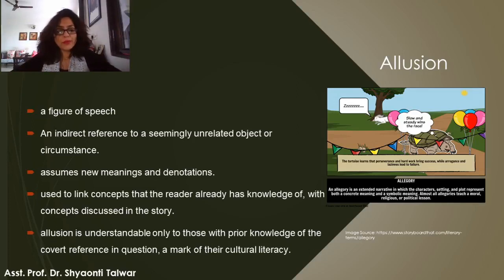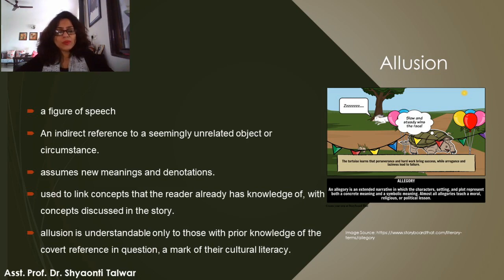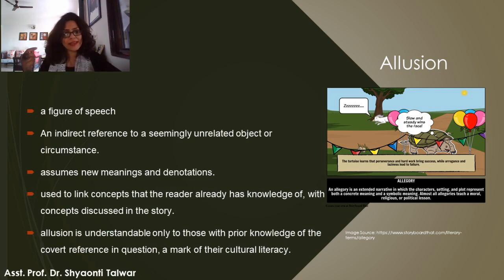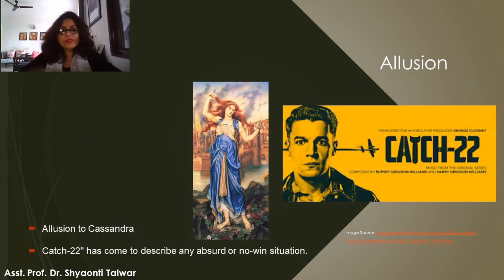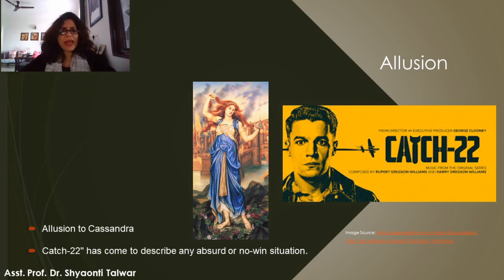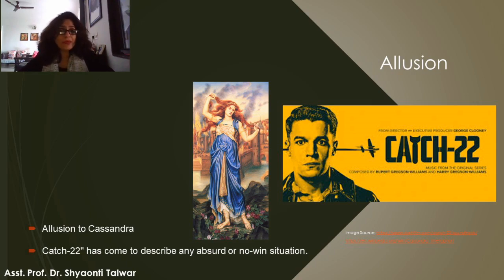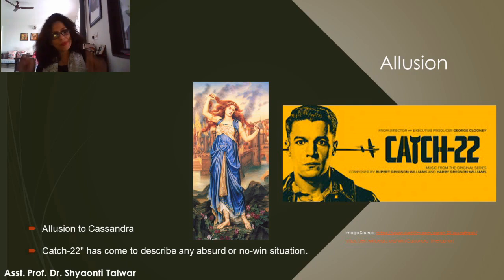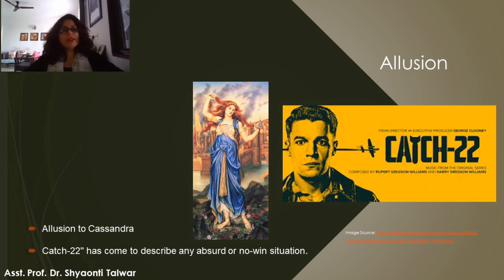Dr. Shyaonti Talwar Literary terms - Allusion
Explains Allusion